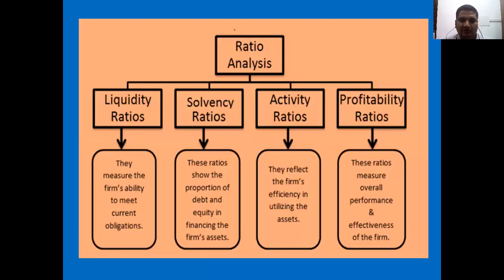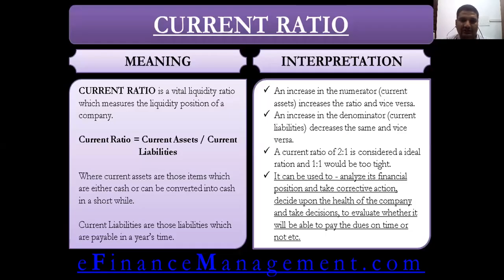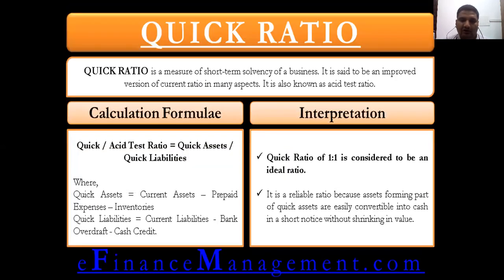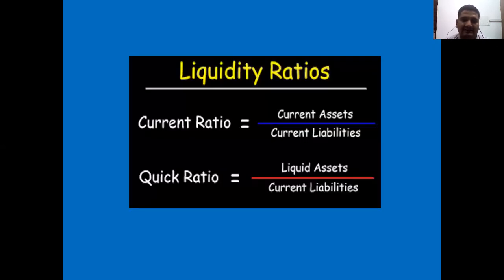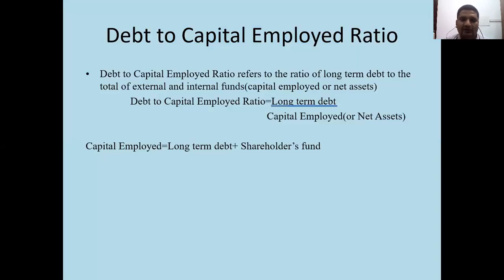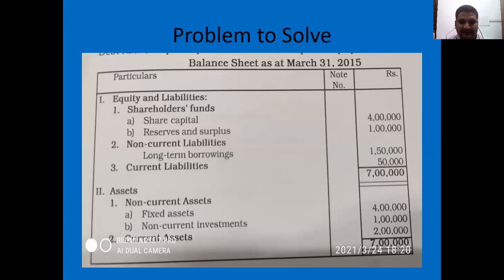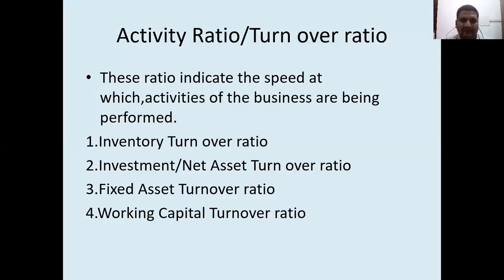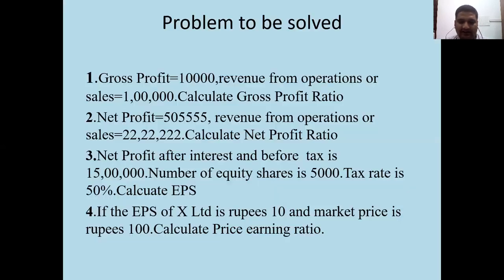Ratio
Brief information of Ratio Analysis.